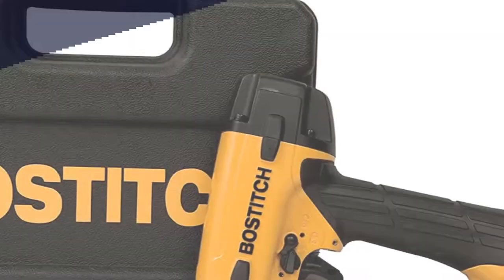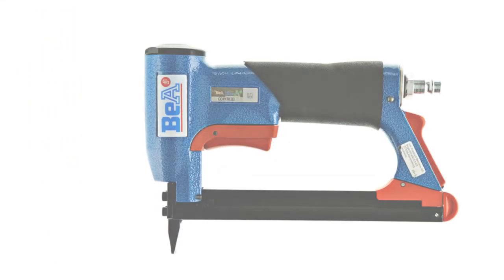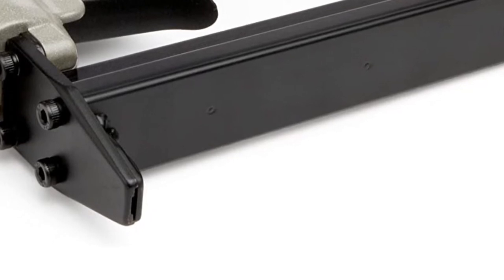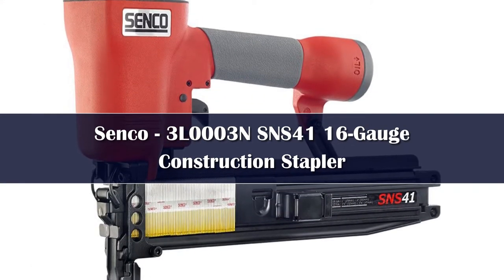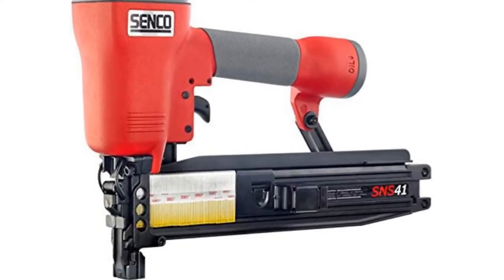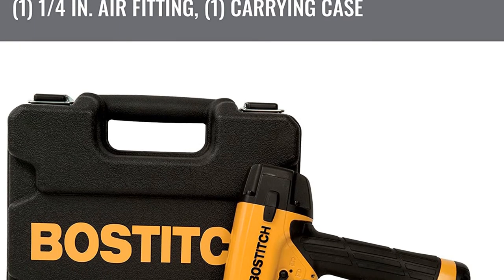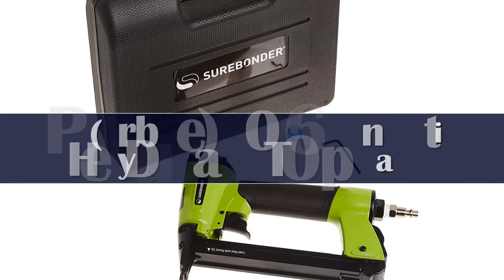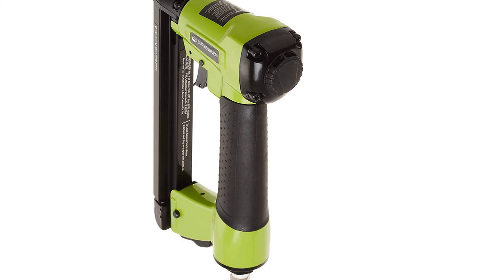Top 5 Best Staple Guns Reviews of 2024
In This Video, I Listed "Top 5 Best Staple Guns 2024" You Can Check the discount Price or Purchase in the Description Below!

👉05.1022J Framing Tacker U Stapler Electric Staples Gun

👉04.Brushless Wireless Cordless Electric Nail Gun Stapler

👉03.ValueMax 2 in1 100 PSI Air Nail Gun Brad Nailer Pneumatic Gun

👉02.Straight U Staples Brushless Wireless Cordless Electric Nail Gun Stapler

👉01.WORKPRO 6 In1 3.6V Heavy Duty Staple Gun